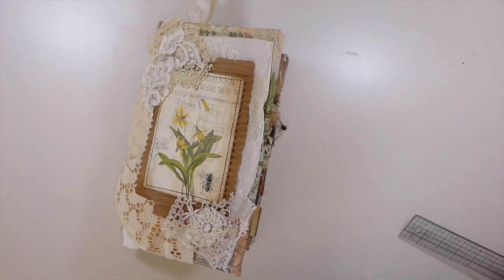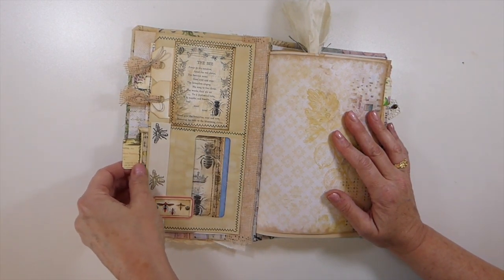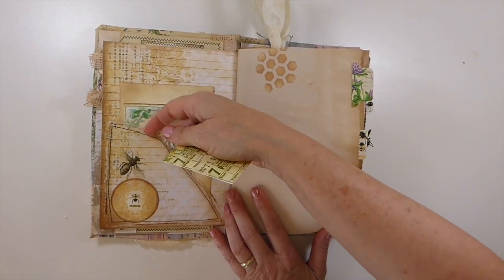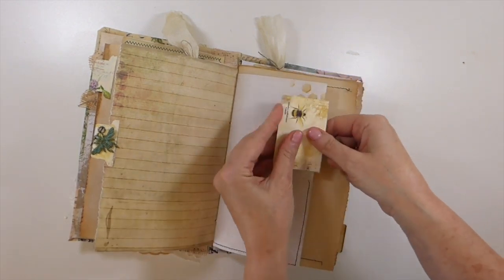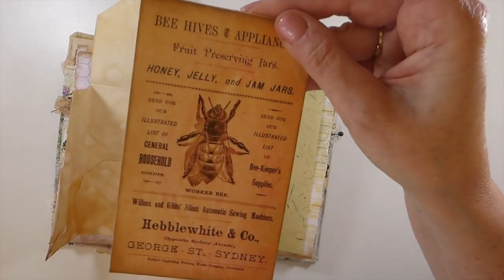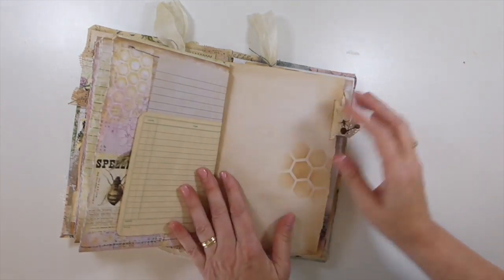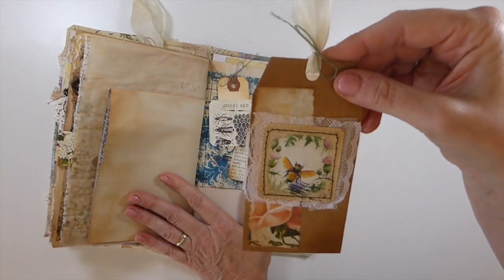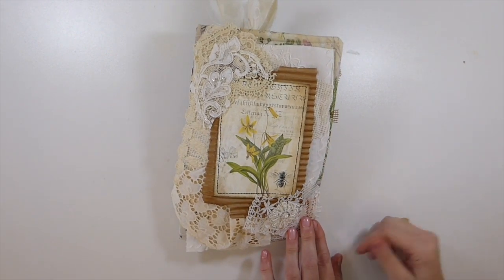Bumblebee Fabric Journal